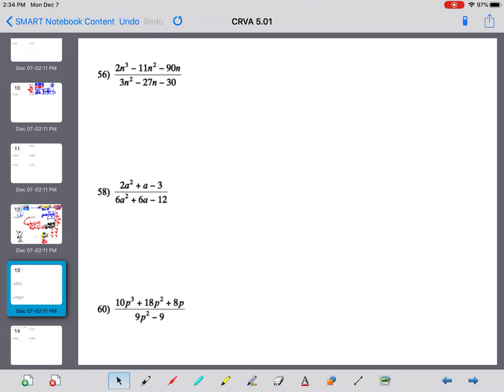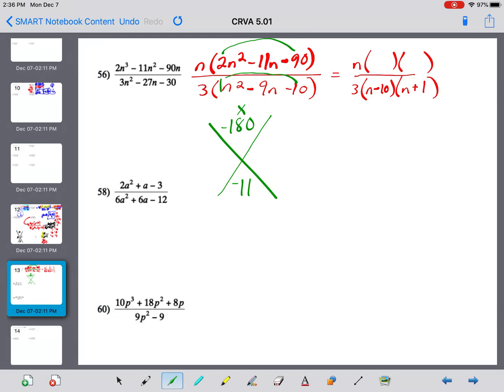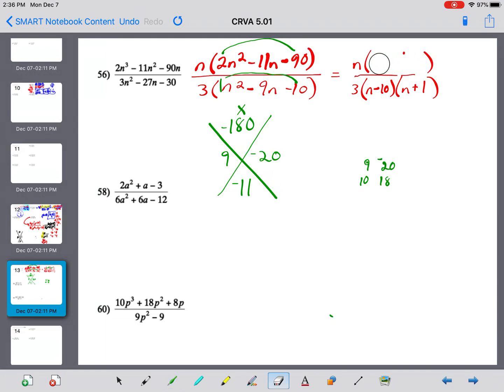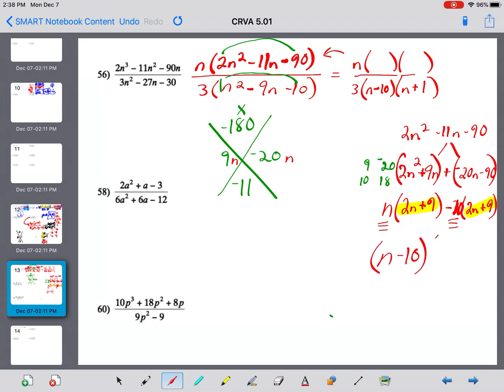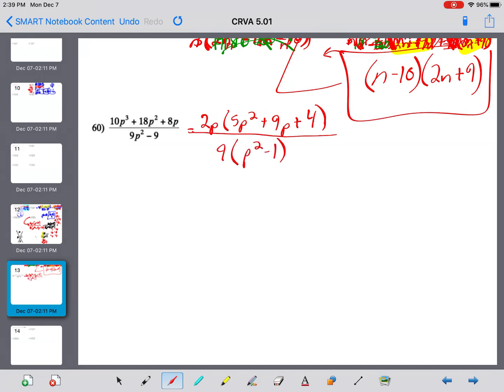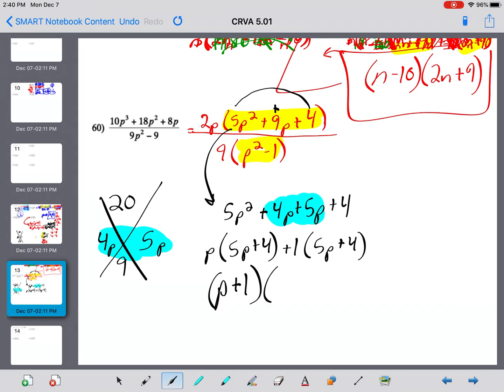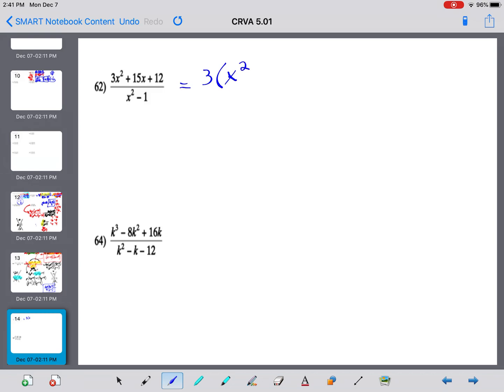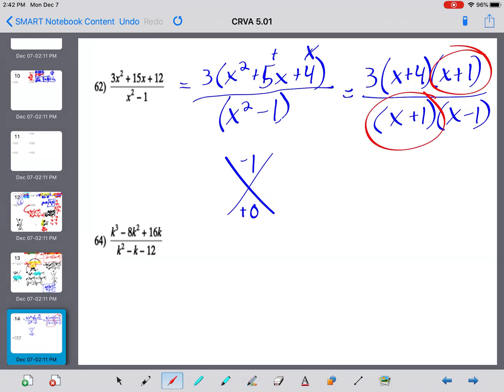CRVA 5.01 #56-62